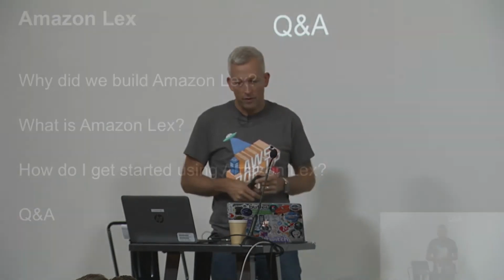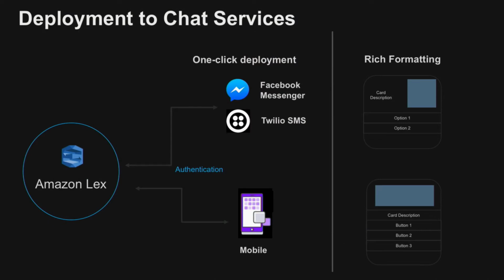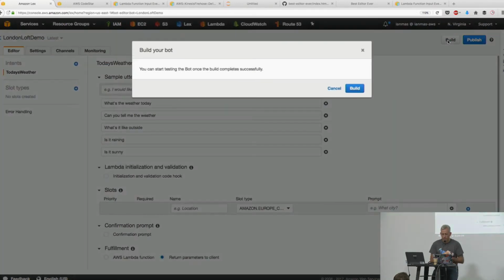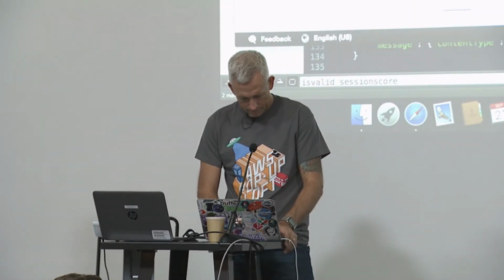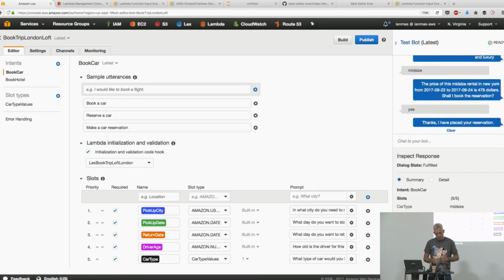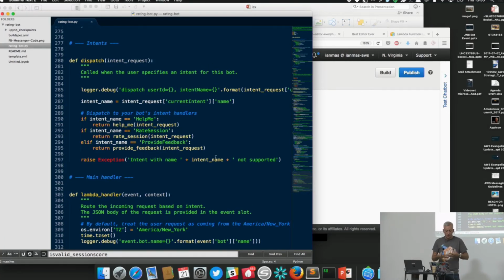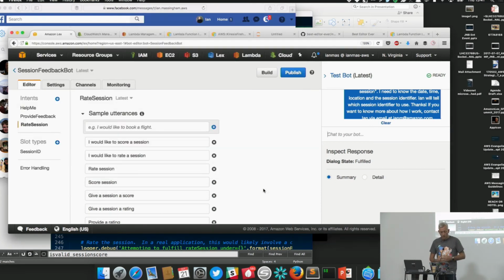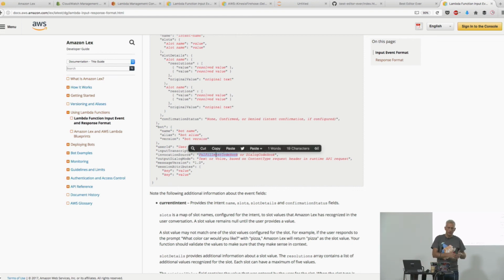Live from the London Loft | Deep Dive: Amazon Lex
for more information on the current live coding shows, upcoming episode schedule, or for recordings of previous broadcasts. To learn more about the AWS Pop-up Loft | London, please

Host: Ian Massingham, Senior Technical Evangelist
Live from the London Loft, Senior Technical Evangelist, Ian Massingham discusses how get started with Amazon Lex, add conversational interface features to your applications, and integrate with text-chat and voice based interfaces.